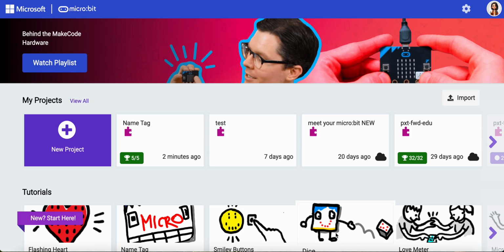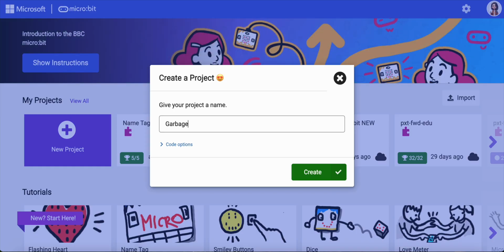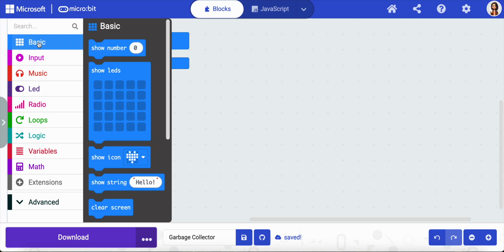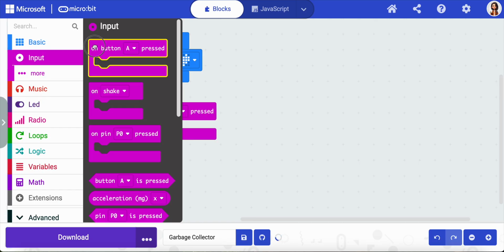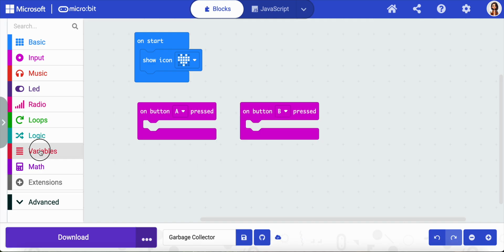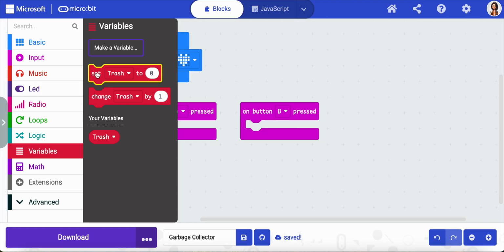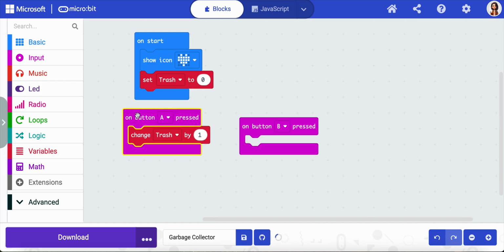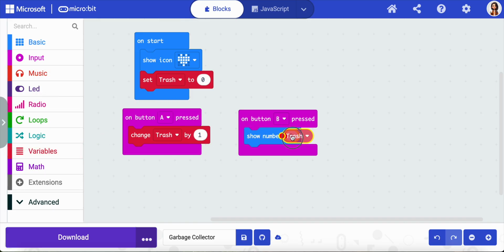Micro:bit Garbage Counter